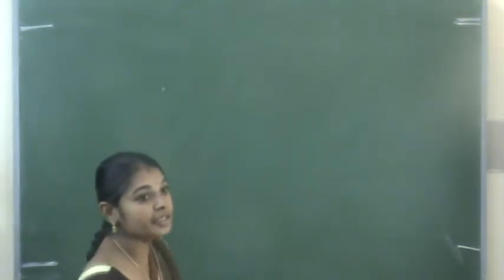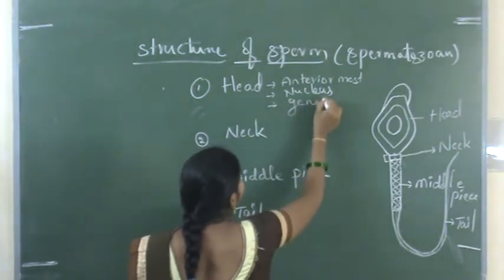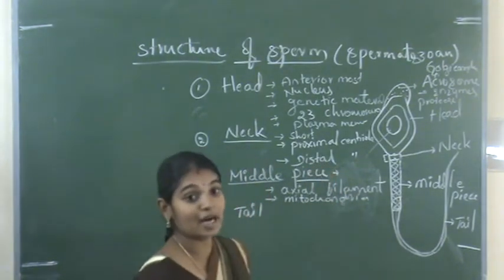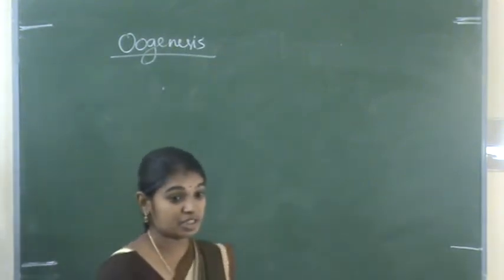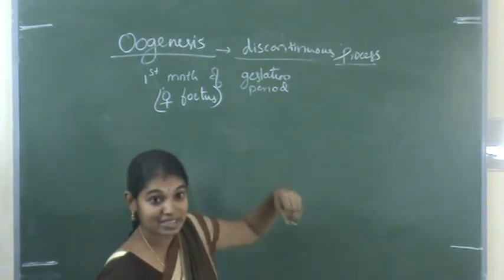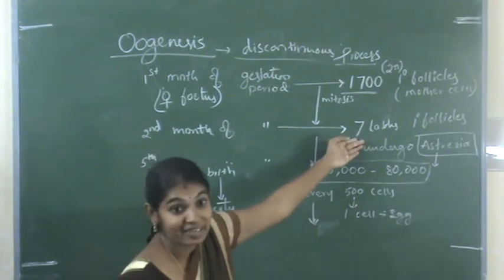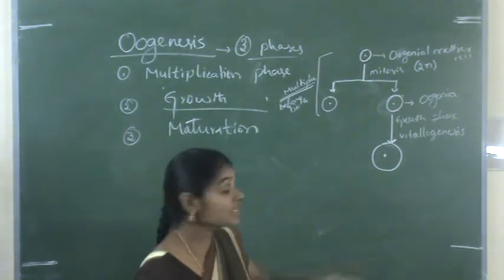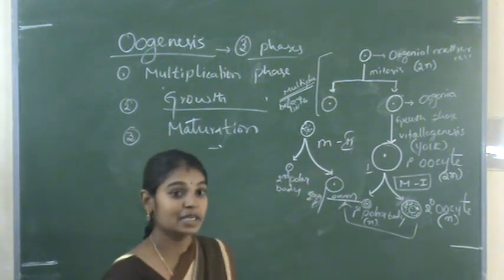04-08-2020 Biology class 16 Human Reproduction